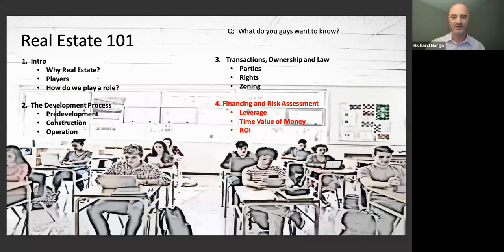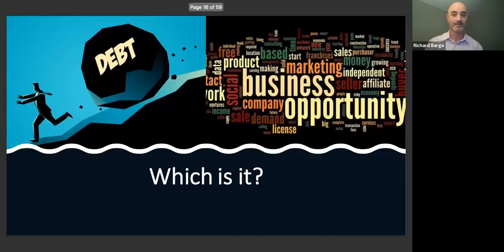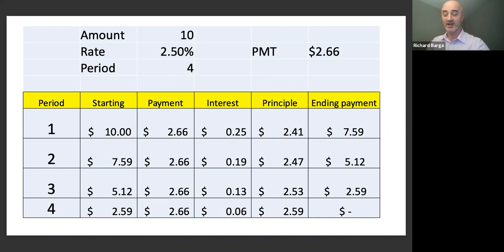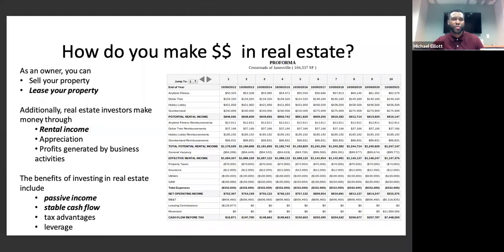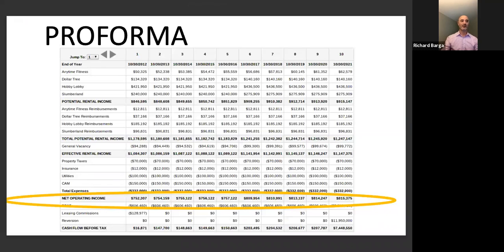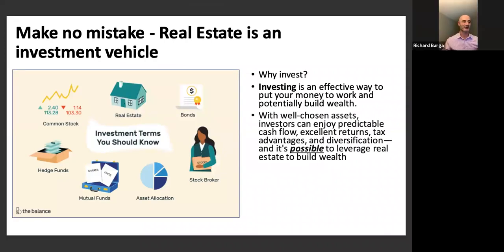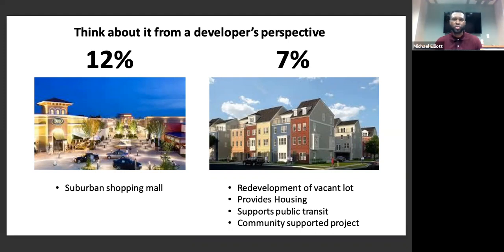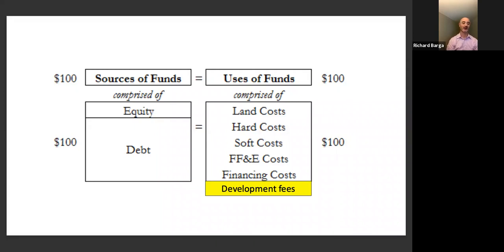RE 104: Public Financing & Risk Assessment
July 15: Financing and Risk Assessment - Private vs public financing sources
Real estate is a business, and like any business, financial success means generating a profit, a return on investment.  This section will give a brief overview of how developments can be profitable but also risky, and how real estate is valued by investor